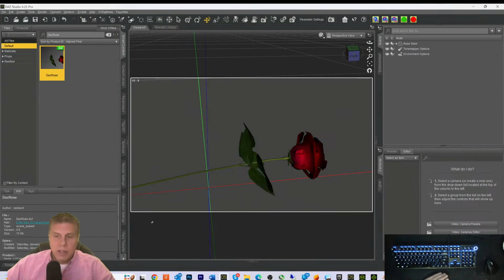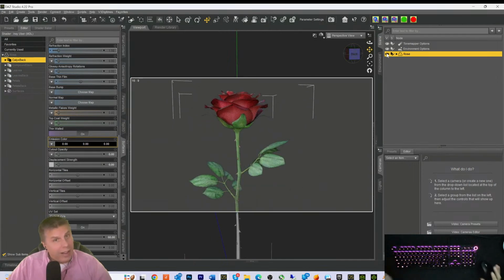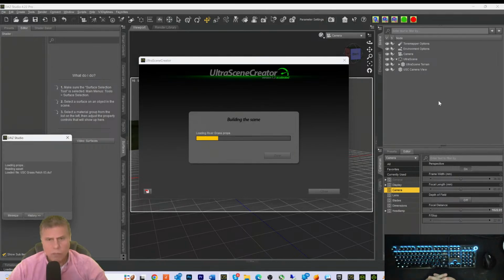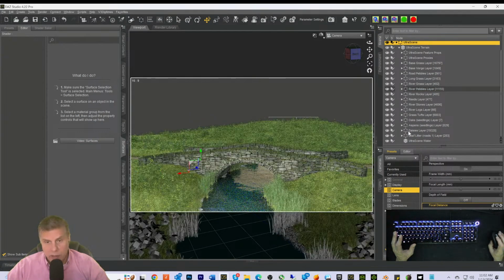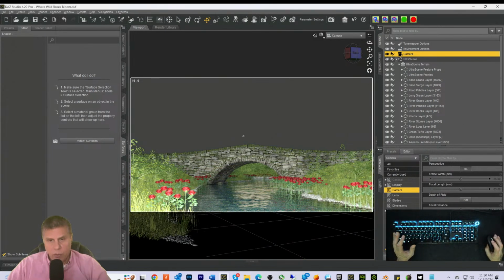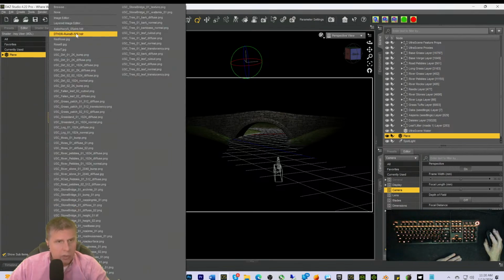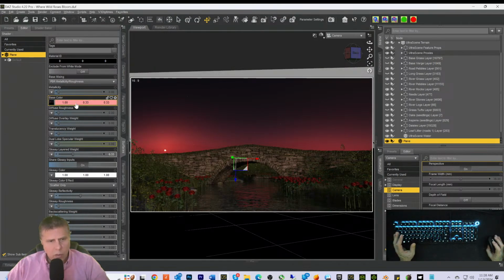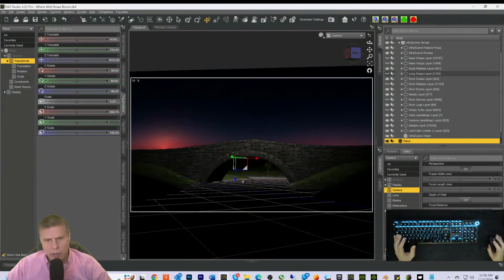Scatter the Daz Rose in Ultra Scenery with Alienator Pro: 3Delight to Iray First | EZ3DTV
Rex converts the 3Delight Daz Rose to Iray with the RSSY converter (and fixes the cutout opacity), saves it as a scene subset, then uses Alienator Pro to swap Ultra Scenery's reeds and verge layer for roses along a river. He finishes with a sky-plane backdrop that also lights the scene as the HDRI dome, a spotlight and a pink tint.

Chapters:
0:00 Intro: scattering the Daz Rose
1:41 Finding the Daz Rose: it's 3Delight
4:10 Diffuse vs Base Color: spot 3Delight
5:45 RSSY 3Delight to Iray converter
6:31 Fixing cutout opacity after converting
8:56 Saving the Iray rose as a scene subset
10:33 Alienator Pro and a camera
11:24 Ultra Scenery: stone bridge and ecology
13:53 Placing the camera with an empty build
15:29 Full build and thinning the trees
23:21 Targeting the reeds layer
24:53 Swapping reeds for roses
27:13 Roses on the verge; lowering the camera
33:58 A sky plane behind the scene
35:38 A spotlight to replace the headlamp
37:10 Choosing a sky image
42:00 Making the sky plane show: emission
45:11 Same image as the HDRI dome
47:36 Turning off layers for faster Iray
49:52 Pink tint and dome rotation
53:12 Starfield idea; environment intensity
57:25 Camera closer and goodbye

Products and tools in this stream:
Daz Rose, RSSY 3Delight to Iray Converter, Alienator Pro, Ultra Scenery, Daz Studio, Iray

Check it out as Rex uses the Daz Rose to scatter in Ultra Scenery using Alienator Pro.

RexRed